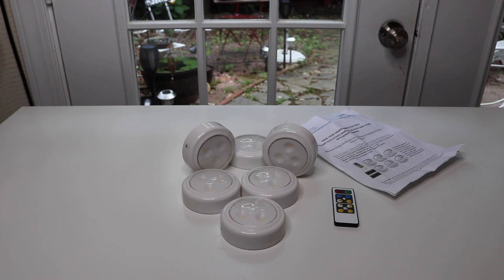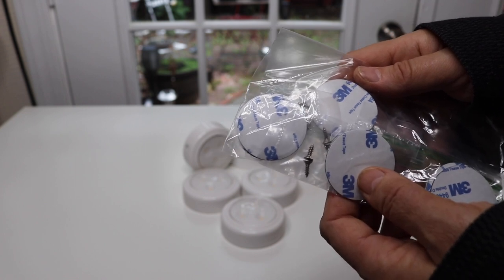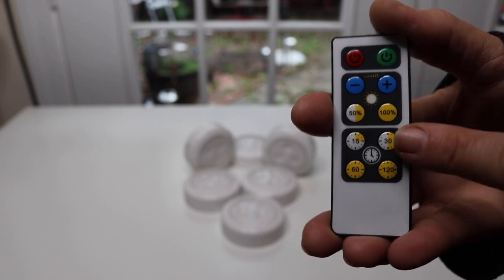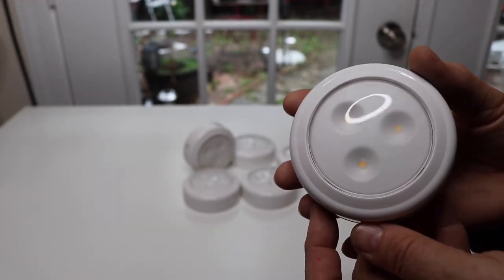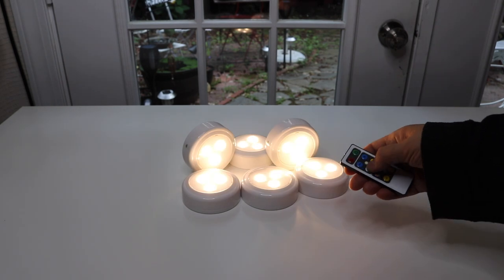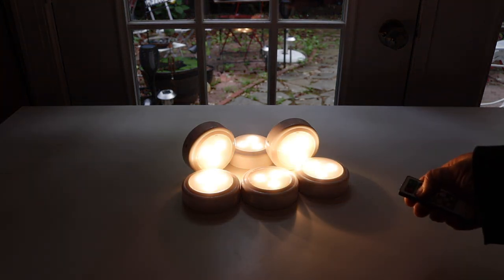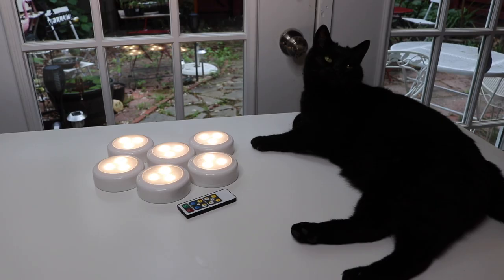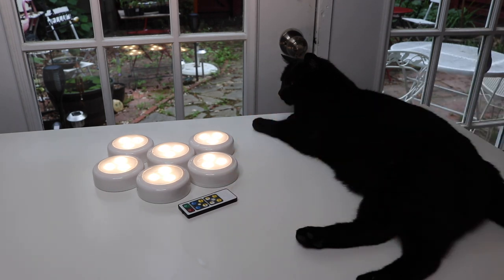BRILLIANT EVOLUTION ❤️ Wireless LED lights with remote - Review ✅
BRILLIANT EVOLUTION ❤️ Wireless LED lights with remote - review ✅ ❤️ Zona Reviews ❤️ I show you all the AWESOME things I find!

 55 LUMENS - Super bright, long lasting LEDs. 3000K warm white glow. LEDs never need to be replaced
WIRELESS REMOTE - Turn the puck lights ON/OFF with the remote or the tap lens
SELECTABLE DIMMER - Select the exact level of brightness or press the 50% or 100% brightness button
OPTIONAL AUTO OFF TIMER - Set the lights to turn OFF in 15, 30, 60 or 120 minutes
100 HOUR BATTERY RUN TIME WHEN SET AT 100% BRIGHTNESS - Last 4 times longer than other puck lights. Operates on 3 AA batteries (18 included)

😍 ZONA REVIEWS 😍
                          this video was created & is owned by
                                               Zona Reviews